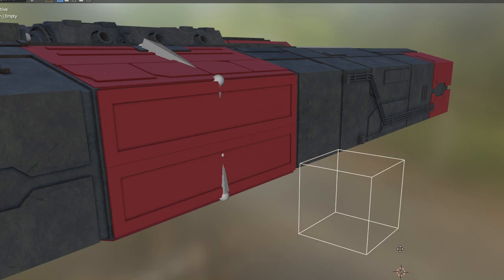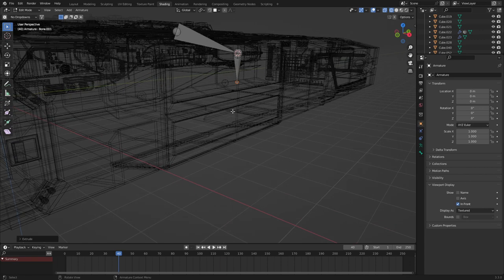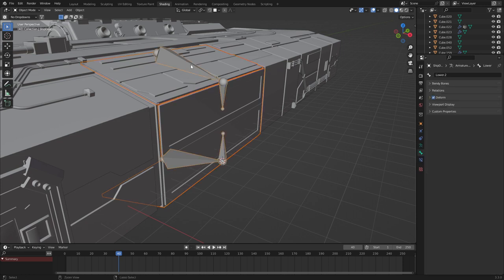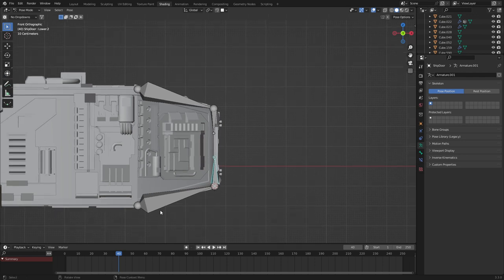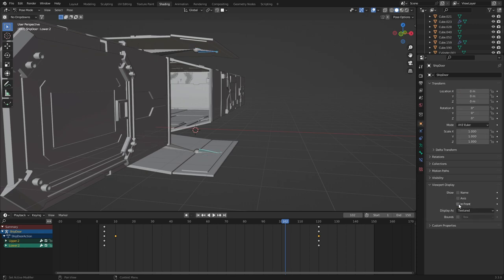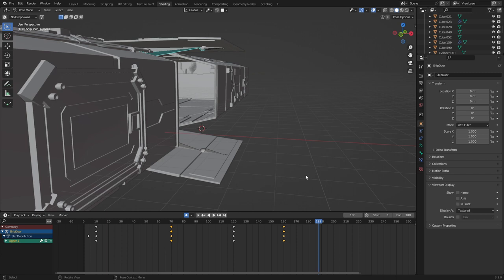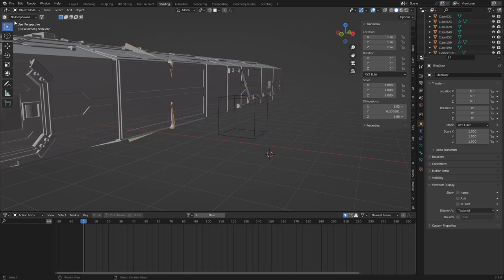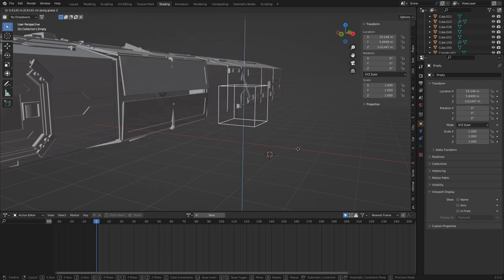Hard Surface Rigging in Blender Tutorial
In this video, I will show you how to set up an armature, assign a mesh to it, create an animation, and then use an object/empty to control that animation. It is a simple quick tutorial that will get you starting in making stuff look SICK

00:00 Intro
00:11 Creating the Rig
01:52 Parent Object to Rig
04:04 Animating
07:18 Setting up Control